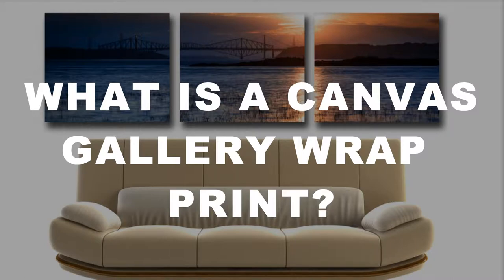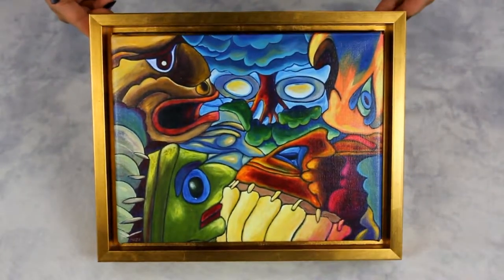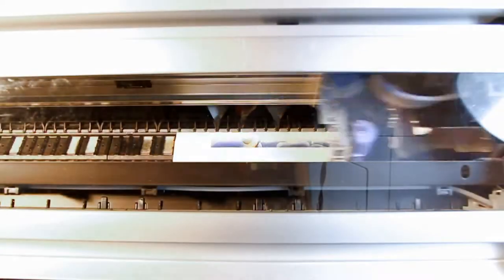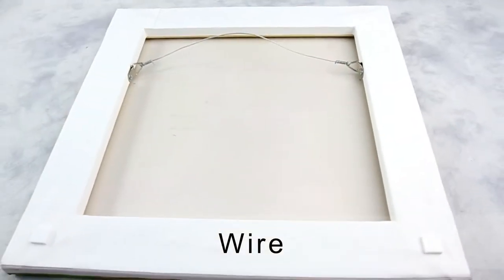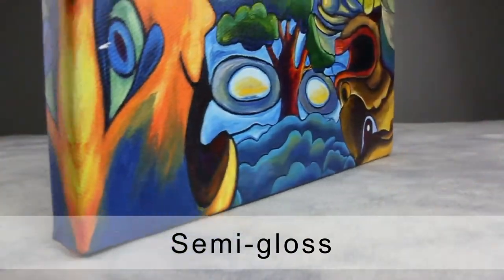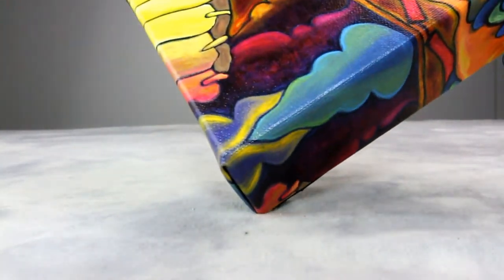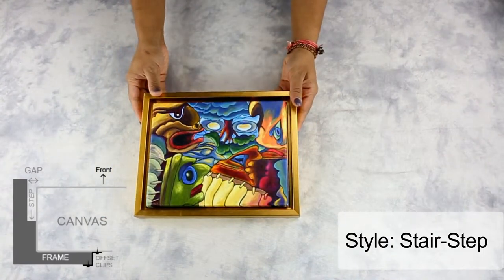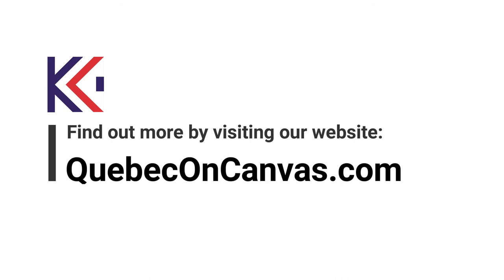Quebec: Canvas Gallery Wrap - Digital Prints: Production Details to Final Wall Display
This video, features what is a canvas gallery wrap? Followed by the production details, canvas edges and the sizes. The types of coating available. And finally how to display and protect your canvas.

Canvas gallery wrap are frameless modern prints. It is printed on a type of fabric material using inkjet printer, and stretched over a wooden frame. These canvases are available in ¾ to 3 inches. Canvas wrap are perfect to hang without frames. However, you can personalize it by adding a classic picture frame, or pair the frame with a linen liner. Or frame your canvas in a floater frame, made to frame canvas gallery wrap.